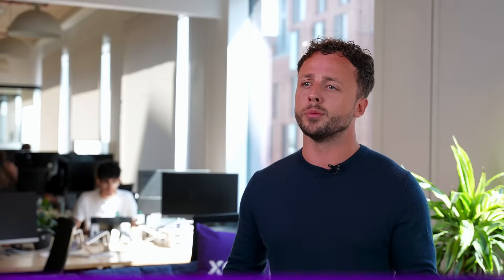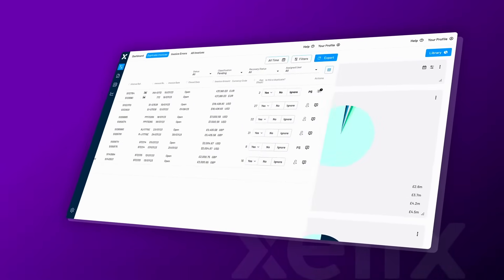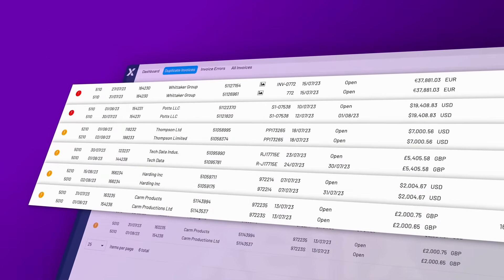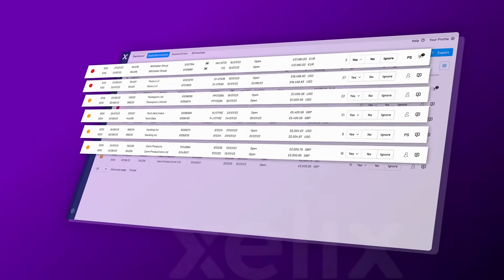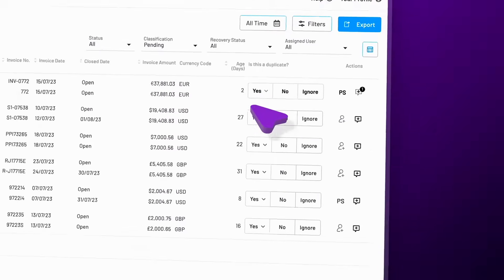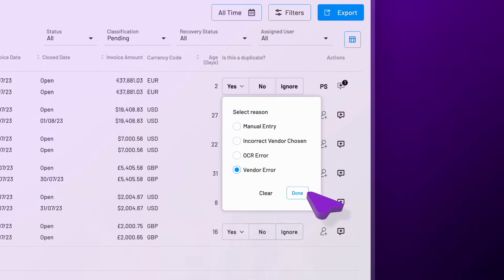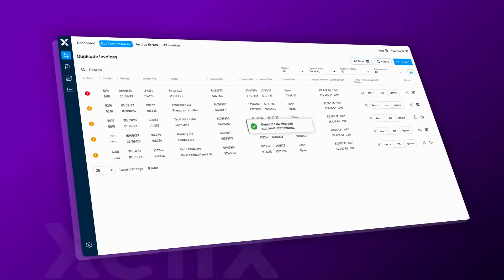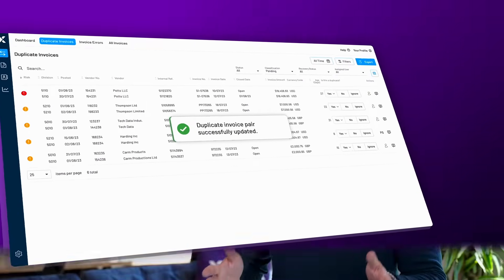How to prevent duplicate payments with Xelix | Transactions module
Prevent incorrect payments and save your company millions: Proactive monitoring of your Accounts Payable data to flag duplicate invoices, posting errors, overpayment risks and suspicious activity before your pay run.